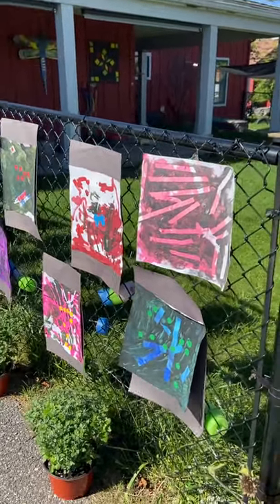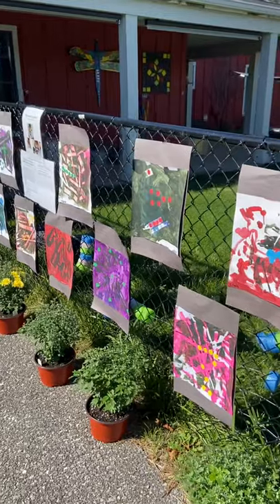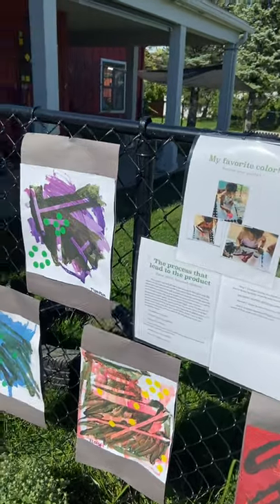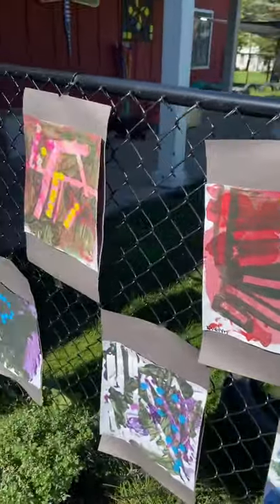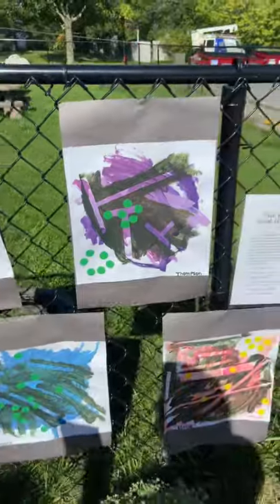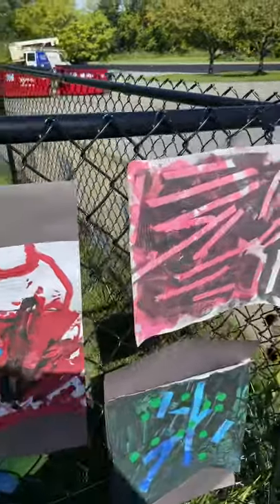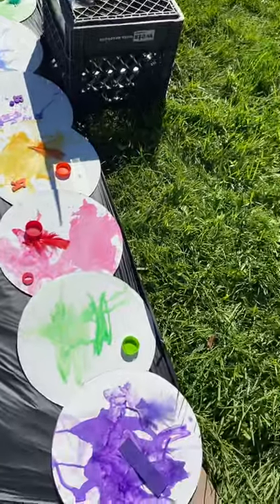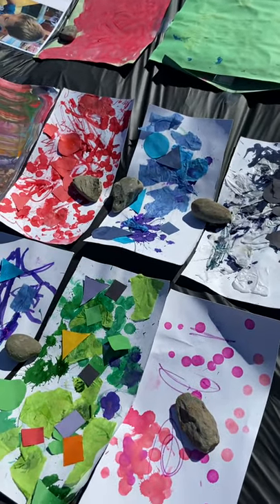Next Gen Williston 2021 Art Show: Favorite Colors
Check out an in-depth look at the Favorite Color exhibit featured in our 2021 Student Art Show.